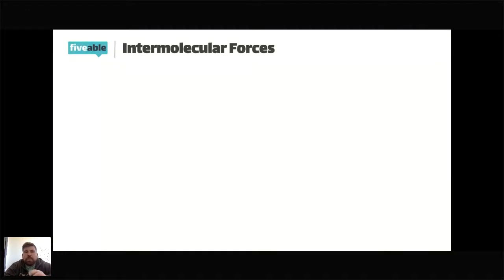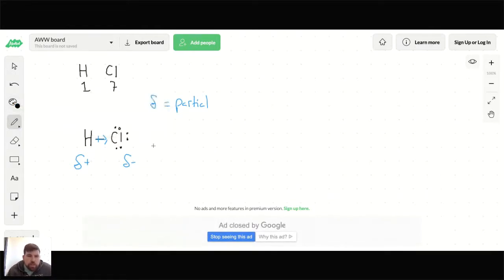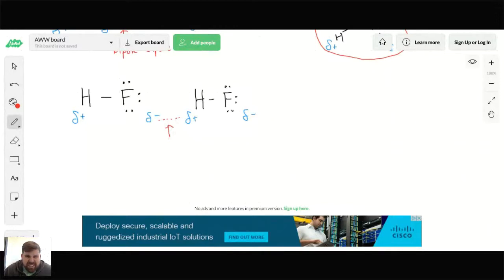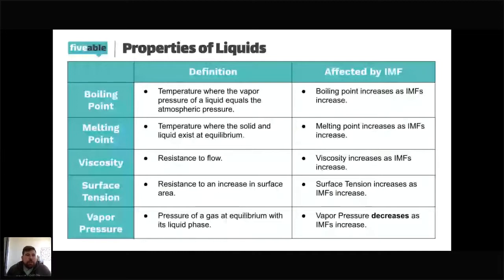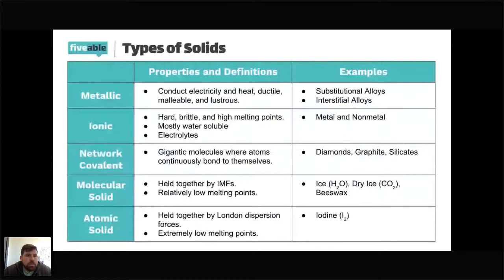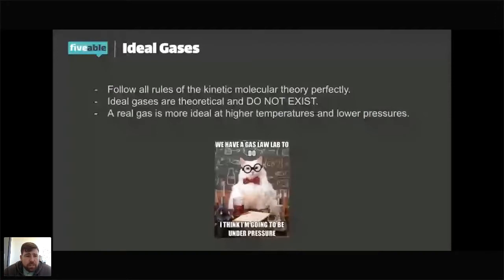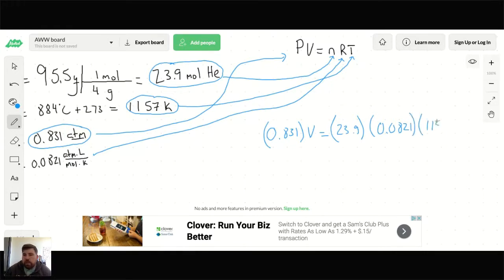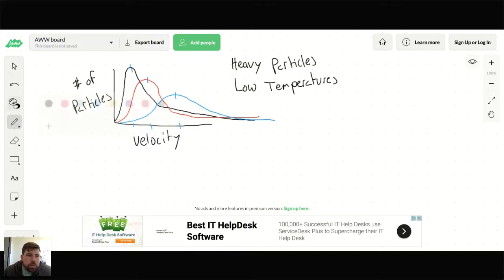AP Chemistry - Unit 3: IMFs, States of Matter & Gas Laws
Review intermolecular forces, states of matter, and gas laws in this AP Chemistry Unit 3 study session. Learn dipole-dipole interactions, hydrogen bonding, London dispersion forces, and how to apply the ideal gas law to solve problems.

This video covers the second half of Unit 3 topics you need for the AP Chem exam. We'll walk through molecular polarity, properties of solids and liquids, kinetic molecular theory, and real vs ideal gas behavior. Perfect for students working through Unit 3 or reviewing before test day.

⏱️ TIMESTAMPS:
0:00 Introduction to Unit 3 Review
0:32 Defining Intermolecular Forces
1:02 Forces Between Molecules
2:04 Bulk Properties Affected
2:35 Dipole-Dipole Forces
3:38 Identifying Polar Molecules
4:42 Drawing HCl Structure
5:44 Partial Charges in HCl
7:49 Dipole-Dipole Attraction
8:52 H2S and Formaldehyde Interaction
10:26 Hydrogen Bonding Explained
11:29 Strength and Biomolecules
12:32 HF and Methanol Examples
14:04 Hydrogen Bond as Dipole-Dipole
15:06 London Dispersion Forces
16:40 Polarizability and Strength
17:43 Water vs Wax Comparison
18:44 States of Matter Overview
19:48 Particle Interactions in States
21:21 Properties of Liquids
22:22 Melting and Boiling Points
23:23 Viscosity and Surface Tension
25:27 Types of Solids
28:31 Kinetic Molecular Theory
30:34 Ideal vs Real Gases
32:38 Ideal Gas Law PV=nRT
34:12 Ideal Gas Law Problem
36:51 Calculating Moles and Kelvin
39:56 Unit 3 Summary
40:58 Q&A on Kinetic Theory
43:06 Maxwell-Boltzmann Distribution
45:12 Graph Changes with Temp/Mass

📚 WHAT YOU'LL LEARN:
• Intermolecular forces: dipole-dipole, hydrogen bonding, and London dispersion
• Properties of solids, liquids, and solutions
• Ideal gas law calculations and problem-solving
• Kinetic molecular theory and Maxwell-Boltzmann distribution
• Phase diagrams and vapor pressure concepts